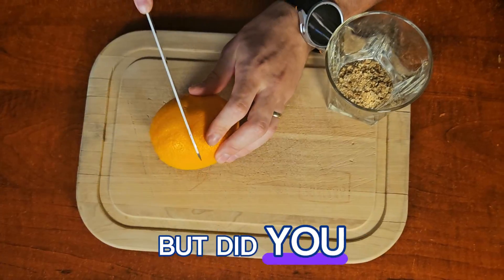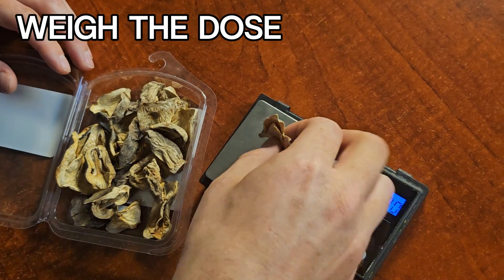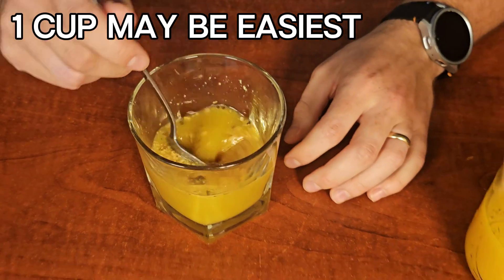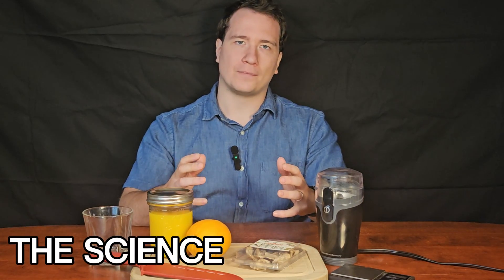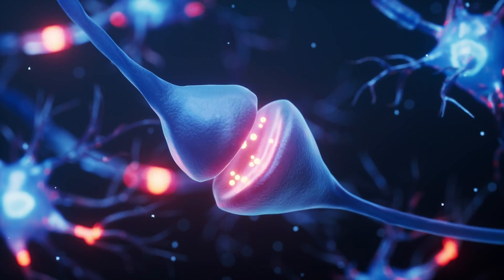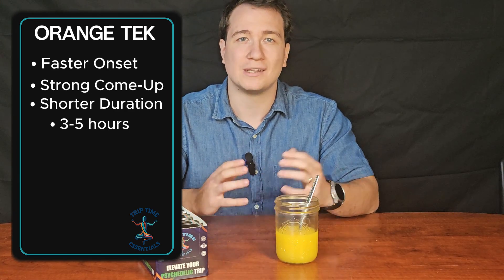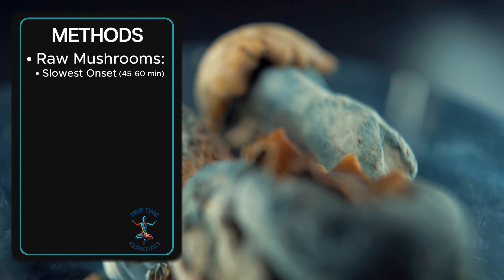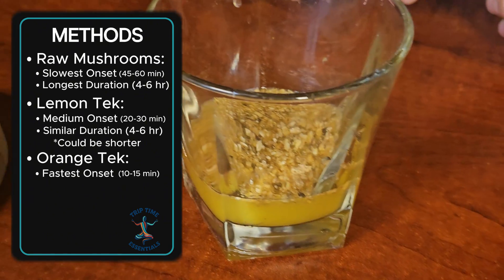Better Than Lemon Tek? Psilocybin Orange Juice Method (Orange Tek)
Lemon Tek is one of the most common methods for psilocybin mushroom preparation, but using orange juice is less commonly discussed. Soaking ground mushrooms in orange juice before ingestion allows for faster onset of the trip, reduced nausea, stronger peaks, and shorter total trip duration. How do you orange Tek? This video includes a tutorial for preparing mushrooms with orange juice, the science behind orange tekking and how it leads to complete conversion of psilocybin into psilocin. This video also compares the differences in effects between raw shrooms, the lemon tek method, and the orange juice method.

🛒 Pre-Trip Packets: Support stomach comfort, Calm the mind, Promote a peaceful trip

Aaron with Trip Time Essentials uses his expertise as a licensed psilocybin facilitator to show the nuance of orange juice and mushrooms.

Trip Time Essentials delivers scientifically accurate information, safety advice, and other tools and useful information regarding the use of psychedelics. We explore dose ranges, duration, effects, visuals to expect, mechanism of action & pharmacology, as well as supplements like the Pre-Trip product that can help alleviate common side effects. We never recommend the use of illegal substances. All content is for educational and entertainment purposes, and does not substitute for medical advice.

Chapters:
00:00 Intro
00:23 How to Orange Tek
01:18 Science of the Orange Juice Method
01:55 Orange Tek Effects
02:22 Raw Mushrooms vs Lemon vs Orange

Outtro Music Credits:
Song: Last Summer
Composer: Ikson